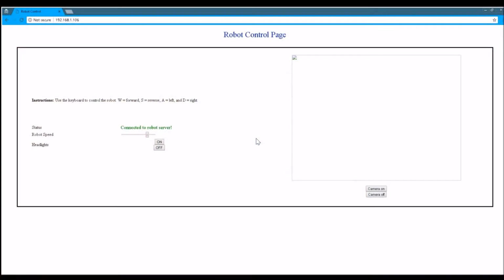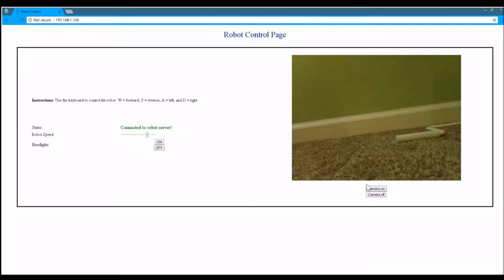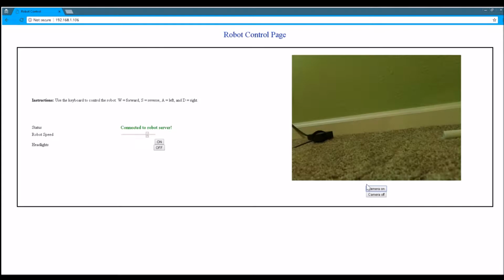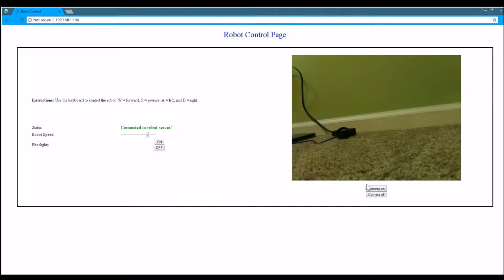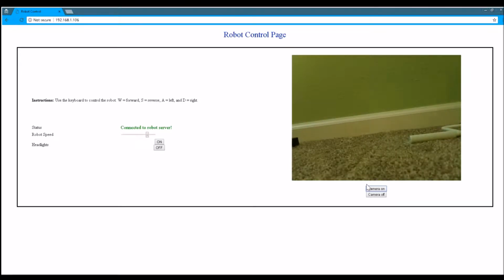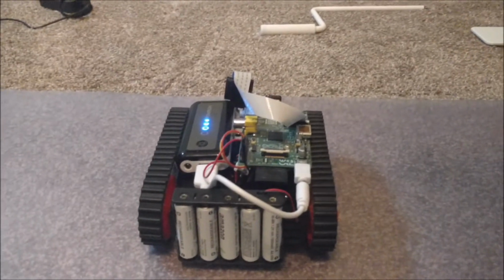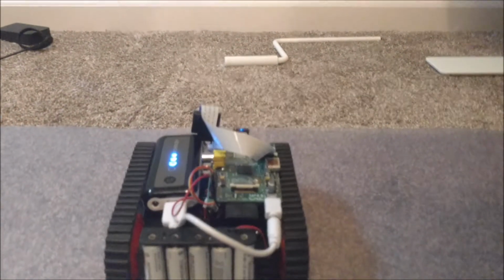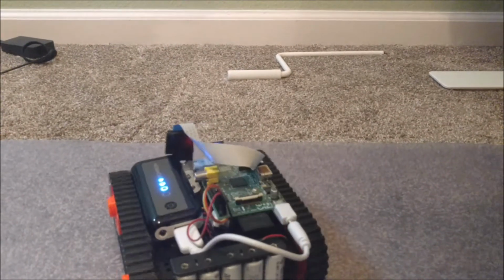Internet Controlled Robot!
Showing off a little internet controlled robot that I made.